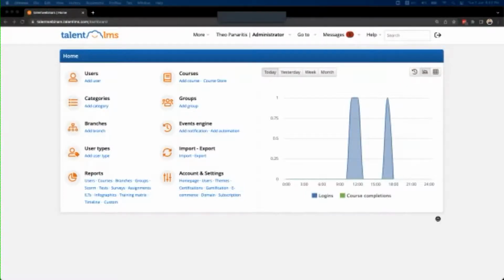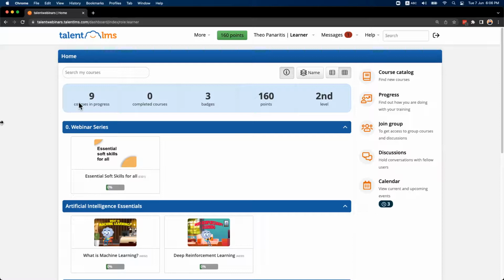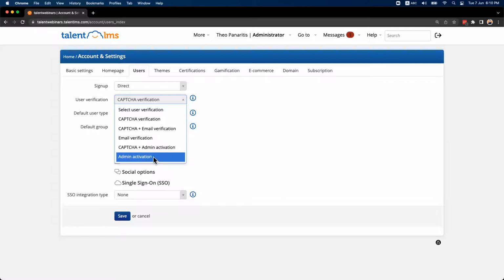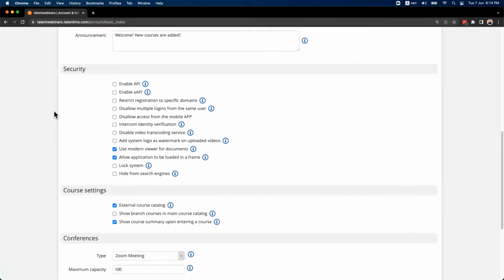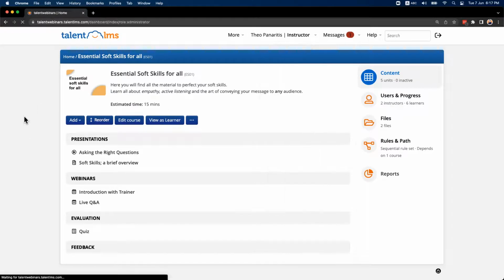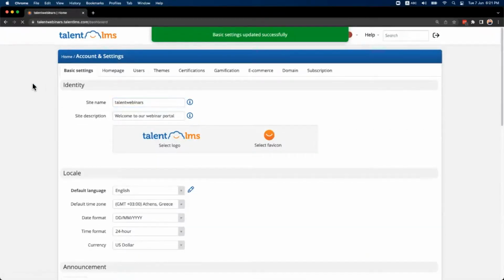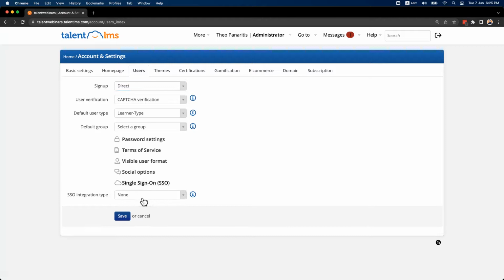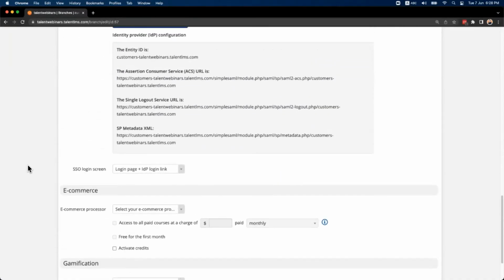Ask us Anything - Users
As part of our new 'Ask us Anything' webinar series, a series created to answer all your TalentLMS interrogations, this session will answer all the questions you might have had on Users. Take a look!